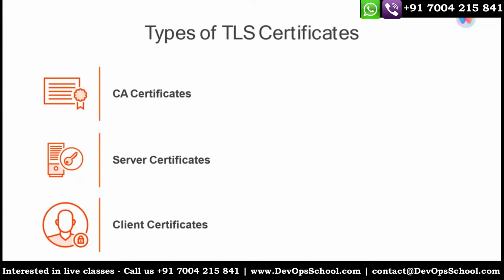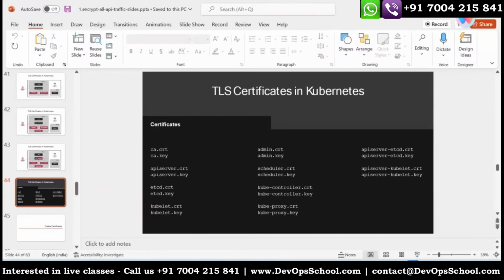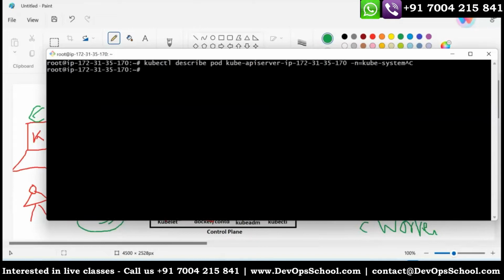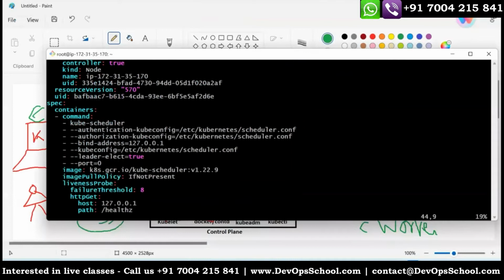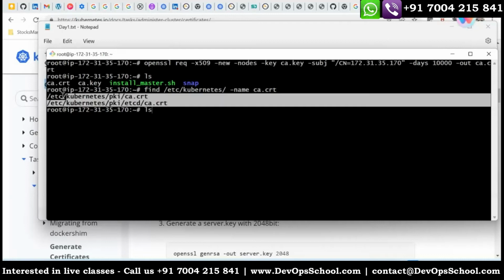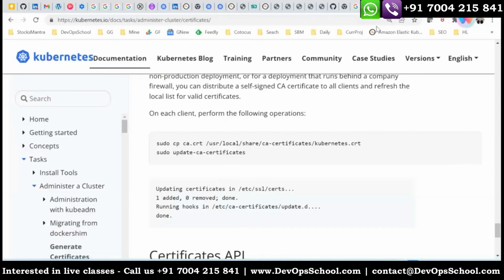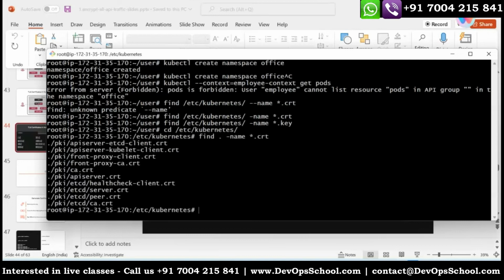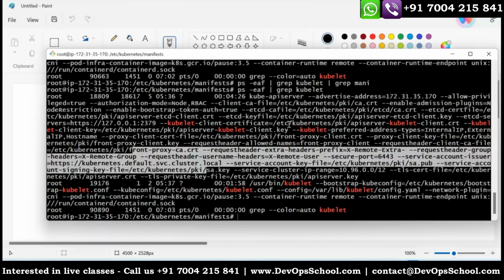What is Kubernetes Security? | Certified Kubernetes Security Tutorial 2022 Part - 03